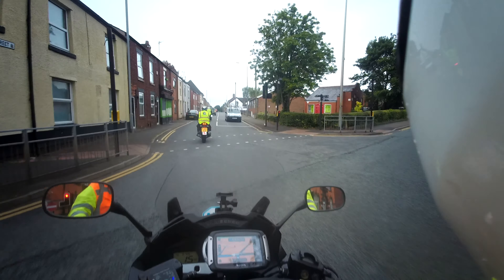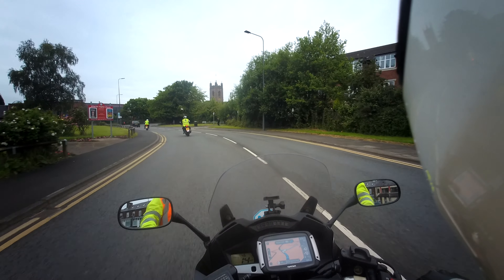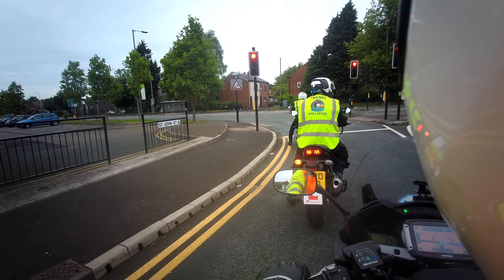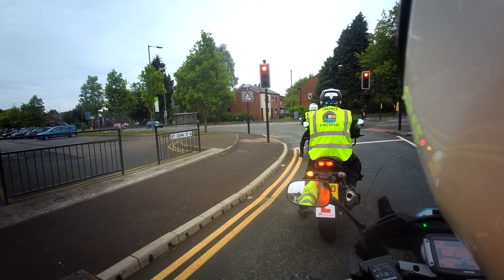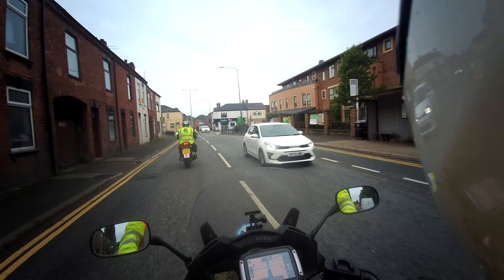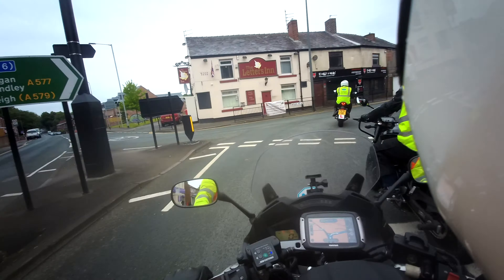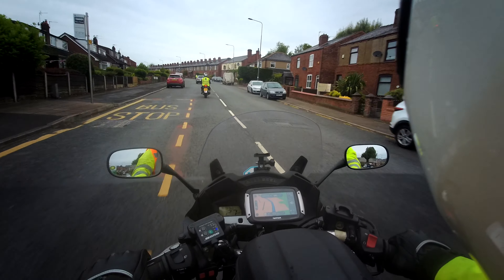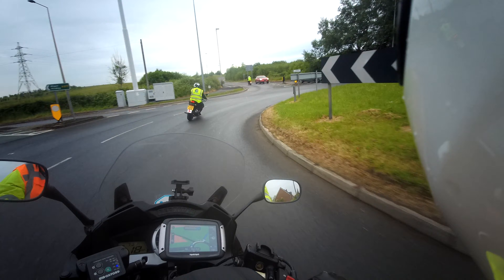Atherton Test Route One Way System Turning Right Correct Position For Following Wigan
One Way System on your Module 2 Test in Atherton following the signs for Wigan catches lots of folks.out on their positioning.
Take a look and any questions ask away.